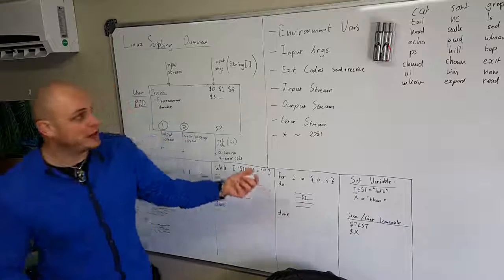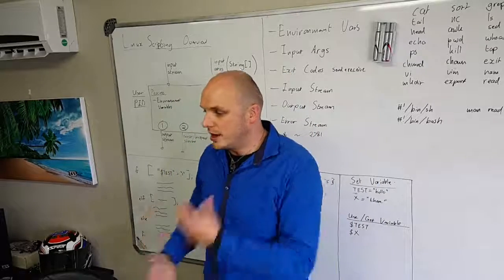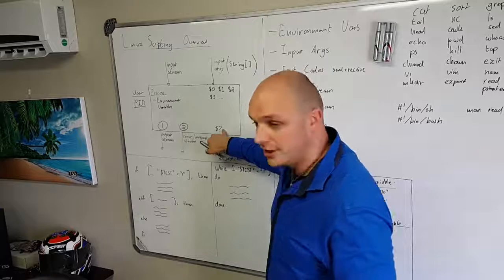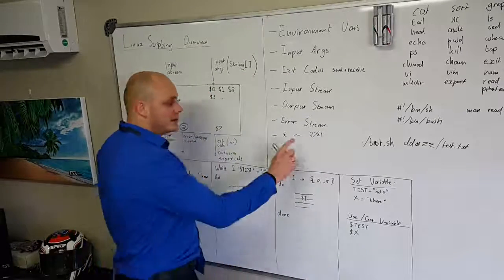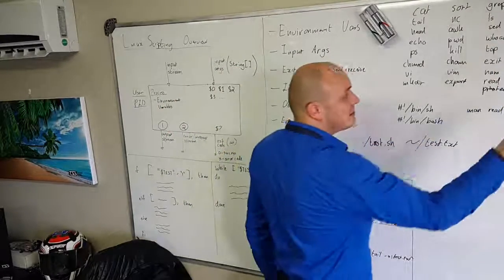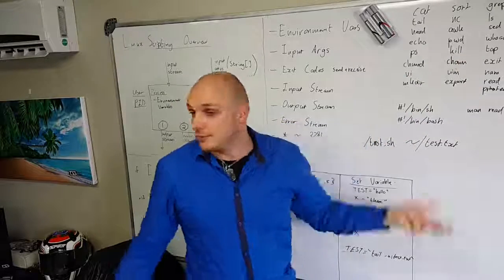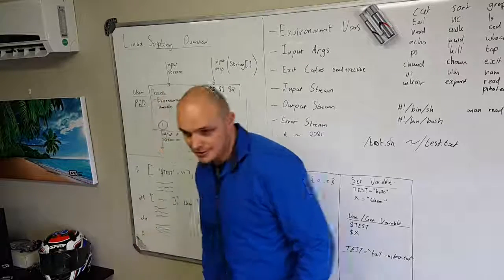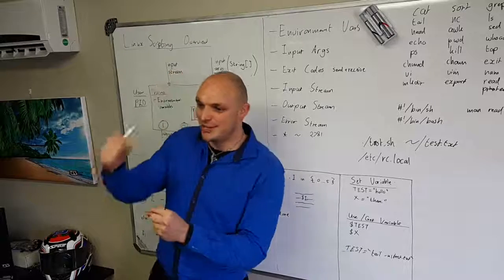Linux - Shell Scripting Overview